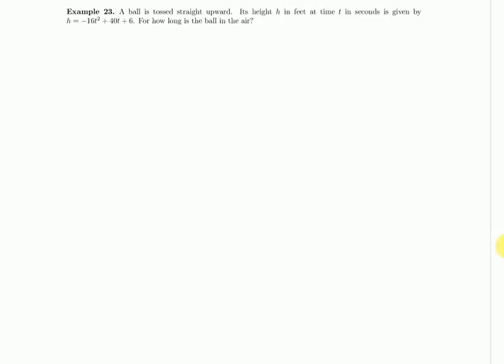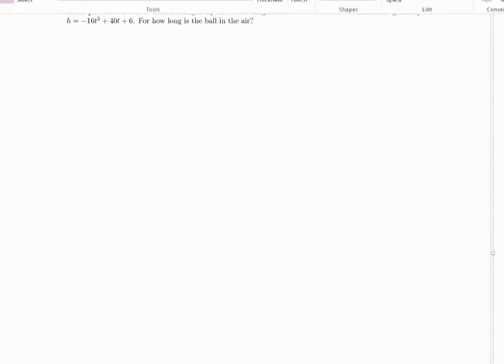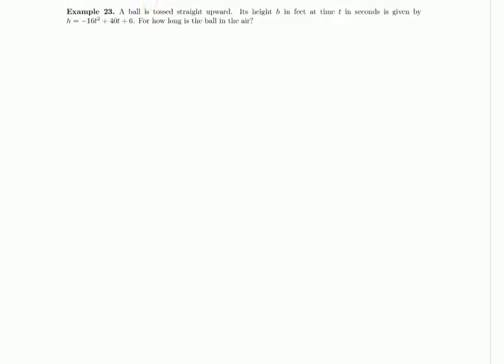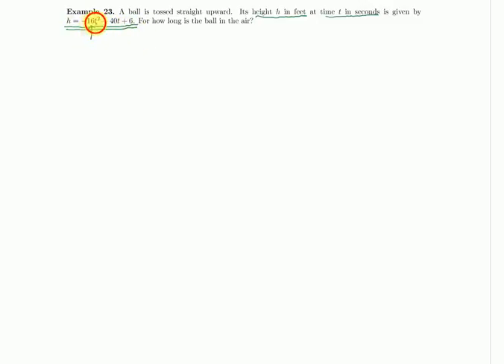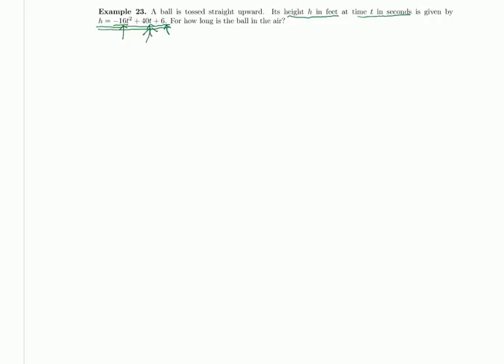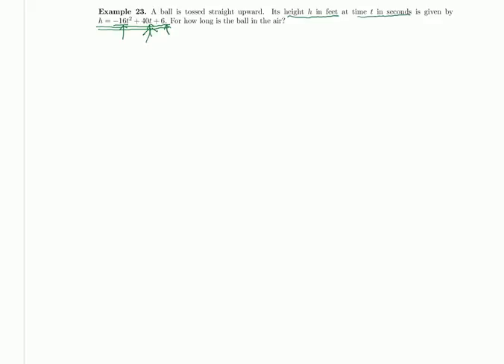Sec1 5 ex23